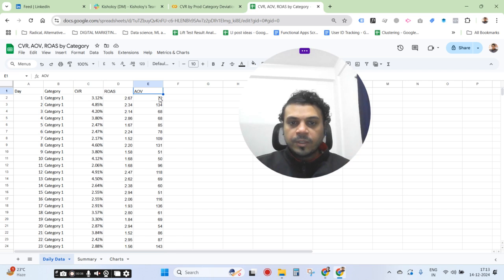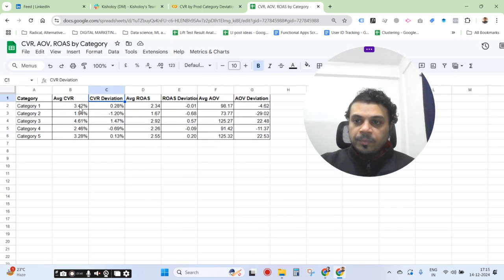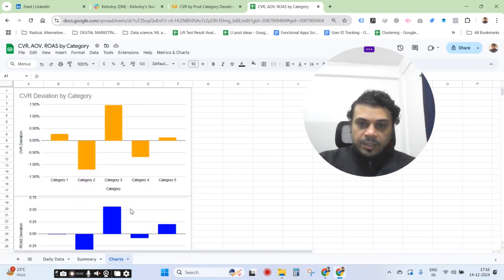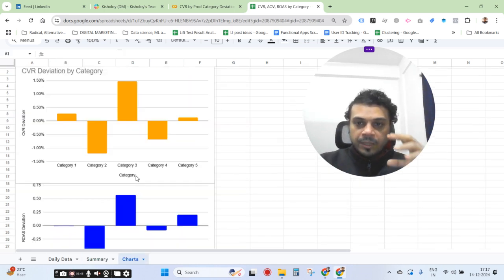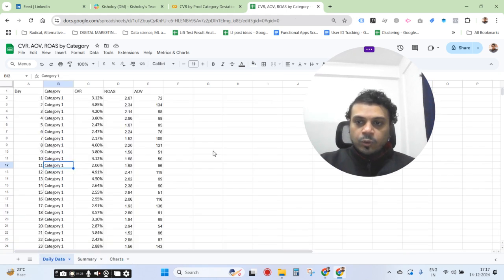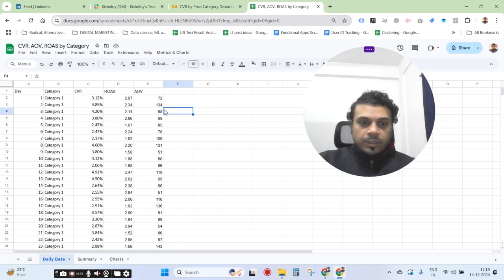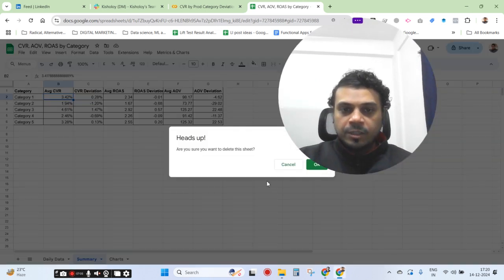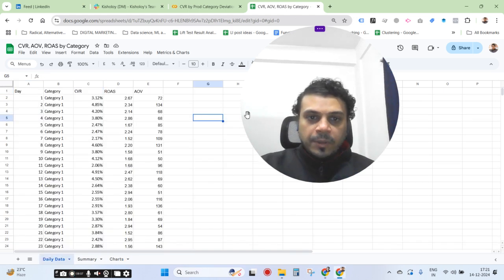Product Category Performance by CVR, AOV and ROAS | Google Sheet Template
This video explains how you can use the DFY, 1-Click Google Sheet template for comparing product category performance with regard to AOV, CVR and ROAS with account or across-category averages. If you are handling an ecommerce store with large inventory with large number of SKUs and many categories, this will be super useful, as manually scavenging for this information will take a long time. This template makes it smooth and an absolute breeze.